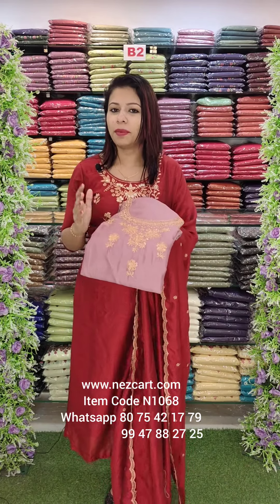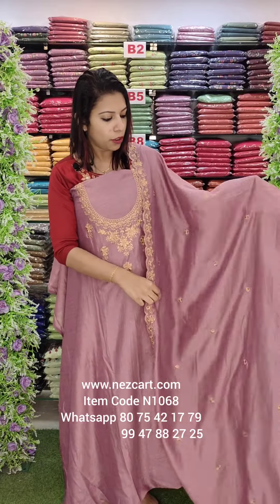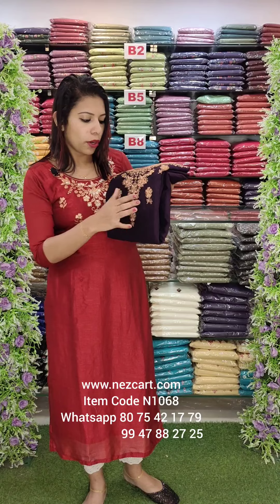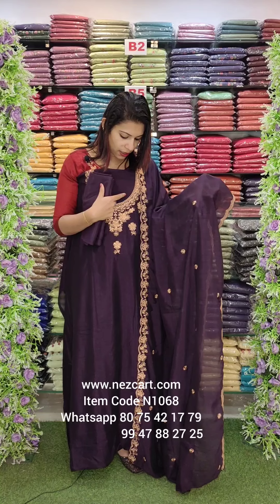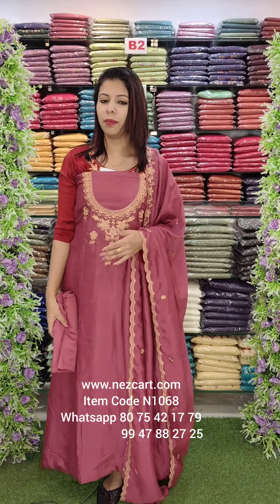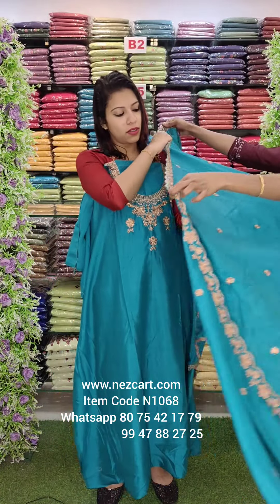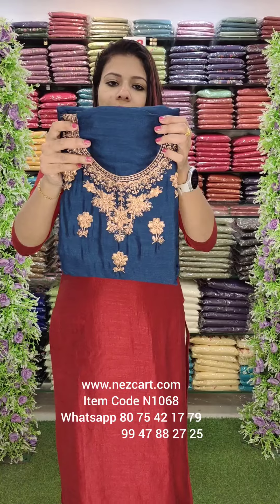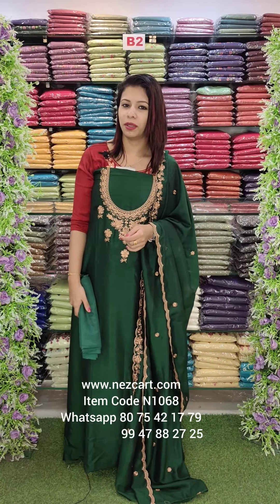VICHITRA SILK WITH NECK, SLEEVE, DUPPATTA WORK @940/-